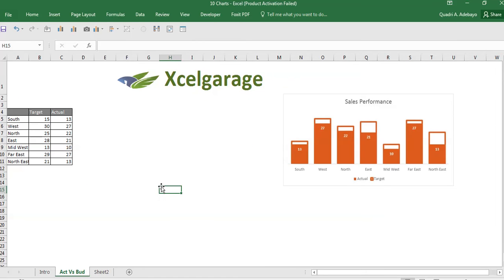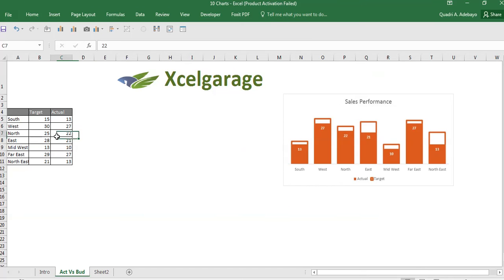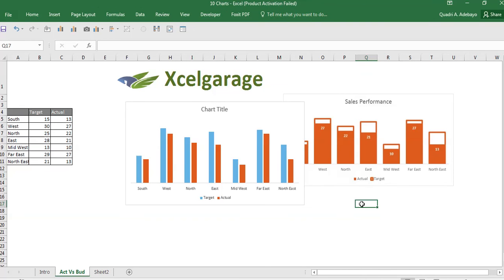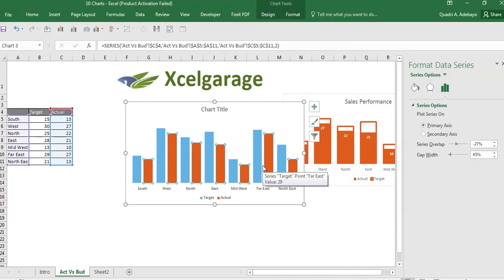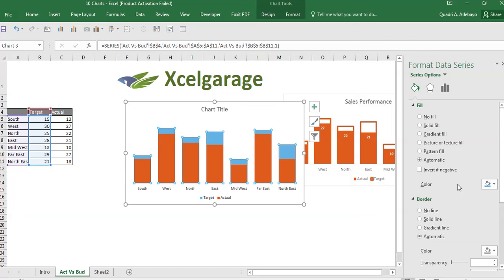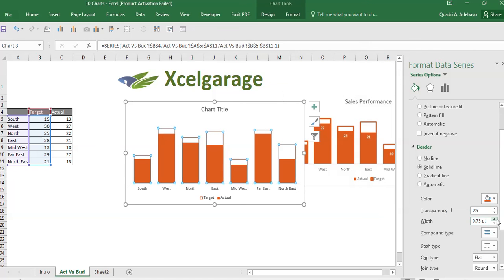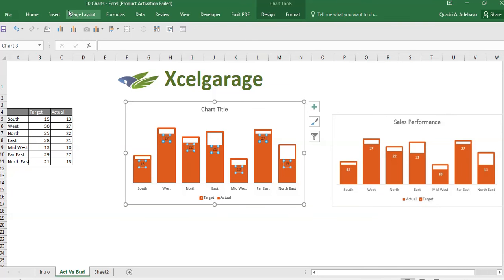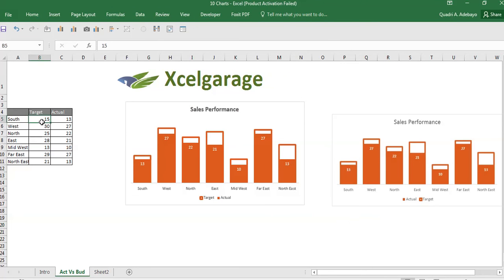Actual Vs Budget Chart